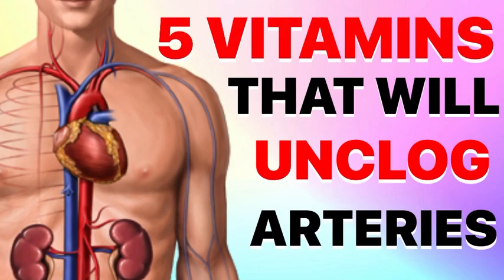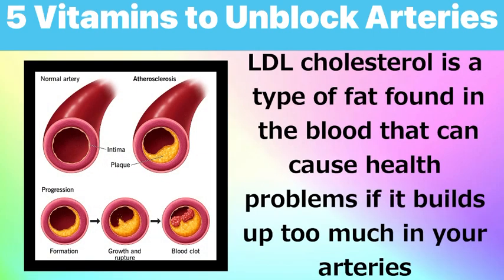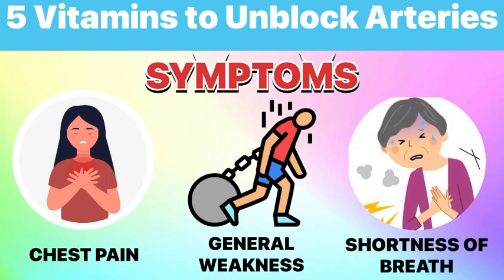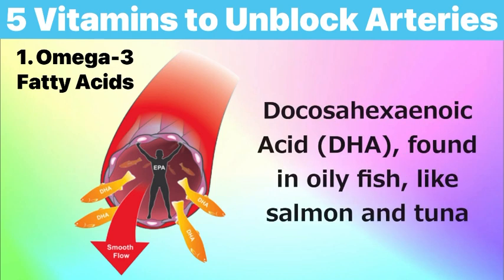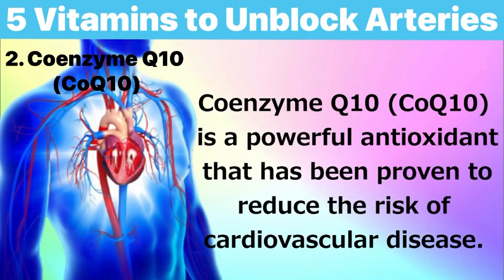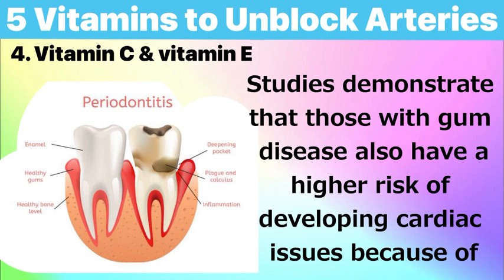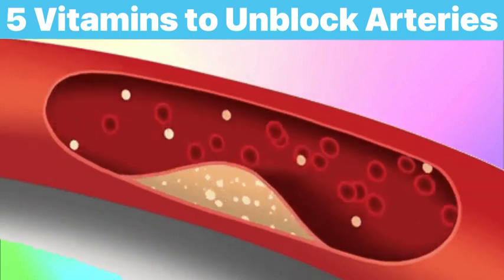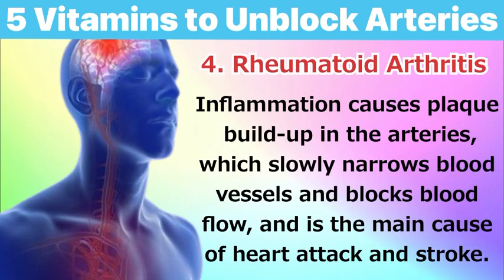The Top 5 Vitamins to Unblock Arteries and Increase Blood Flow / unclog arteries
1. Omega-3 Fatty Acids

Omega-3 fatty acids are found in both marine and plant based foods and oils. There are three types of omega-3 fatty acids:
*   Alpha-linolenic Acid (ALA), found in plant oils like flaxseed, soybean, and canola oils.
*   Eicosapentaenoic Acid (EPA), found in oily fish, like salmon and tuna
*   Docosahexaenoic Acid (DHA), found in oily fish, like salmon and tuna
ALA is an essential omega-3 fatty acid meaning that your body can’t make it so you must get if from the diet.  EPA and DHA are not considered essential since they can be produced from ALA; however this process is not very efficient and therefore cannot be relied upon to produce significant amounts of EPA and DHA.
The American Heart Association (AHA) recommend adults take between 500–1,000 milligrams of omega-3 per day.

Or you can consume it from whole food sources provide omega-3s such as
* Fish and other seafood (especially cold-water fatty fish, such as salmon, mackerel, tuna, herring, and sardines)
* Nuts and seeds (such as flaxseed, chia seeds, and walnuts)
* Plant oils (such as flaxseed oil, soybean oil, and canola oil)

2. Coenzyme Q10 (CoQ10)
Coenzyme Q10 (CoQ10) is an antioxidant that your body produces naturally. Your cells use CoQ10 for growth and maintenance.
Levels of CoQ10 in your body decrease as you age. CoQ10 levels have also been found to be lower in people with certain conditions, such as heart disease, and in those who take cholesterol-lowering drugs called statins.

Coenzyme Q10 (CoQ10) is a powerful antioxidant that has been proven to reduce the risk of cardiovascular disease. CoQ10 can be taken as a supplement. The recommended dose for CoQ10 supplementation is 30 to 200 milligrams daily  or from food sources like fish, meat, eggs, and nuts. It helps clear your arteries by reducing oxidative stress and inflammation which can lead to hardening of the arteries and blockages. Taking CoQ10 is an easy way to ensure that your heart stays healthy and functioning properly.

3. Vitamin K2

Vitamin K-2 acts to prevent calcification of arteries, and it can reverse calcification after it happens. Secondly, Vitamin K-2 also uniquely activates a hormone in our bones named osteocalcin. This activation step is necessary and essential for the transfer of circulating calcium out of plasma into the bone matrix.
If you like, you might begin taking between 100 and 300 micrograms of vitamin K2 per day.
Alternately, you may get it from whole foods like Natto, Eel, Cheese, Beef Liver, Chicken, Butter, Sauerkraut and Egg Yolk.

4. Vitamin C and vitamin E

Vitamin C helps vitamin E work better in your body. It also improves the way your arteries work. Together, these two vitamins help protect your arteries from oxidized cholesterol. They also help your arteries relax and open up more.
Studies demonstrate that those with gum disease also have a higher risk of developing cardiac issues because of  the bacteria that infect the gums and cause gingivitis and periodontitis also travel to blood vessels elsewhere in the body where they cause blood vessel inflammation and damage; tiny blood clots, heart attack and stroke may follow.

Vitamin C is found in many fresh fruits and vegetables, such as citrus fruits, berries, potatoes, tomatoes, peppers, cabbage, Brussels sprouts, broccoli and spinach. but can also be made into dietary supplements. Research suggests that eating foods rich in vitamin C is essential to a healthy working body.

5. Garlic.
Garlic is one of the most powerful superfoods available. Not only is it antimicrobial, antibacterial and antifungal, with antioxidant and anti-cancer properties, but it’s also among the top foods that unclog your arteries.
Many studies have proven raw garlic’s ability to reduce cholesterol and blood pressure. One study showed that eating just one half to one clove of garlic per day decreased total serum cholesterol levels by 9 percent in the participants studied.
You can take up to 2000 milligrams of garlic daily to help your arteries get clean.